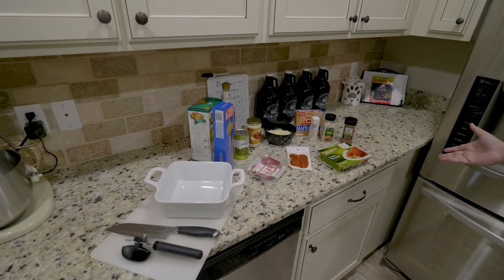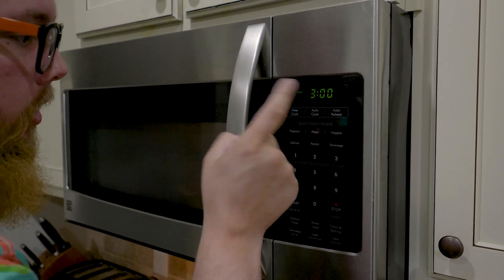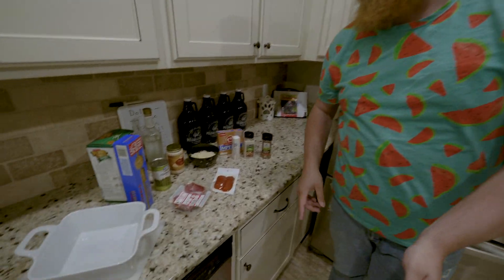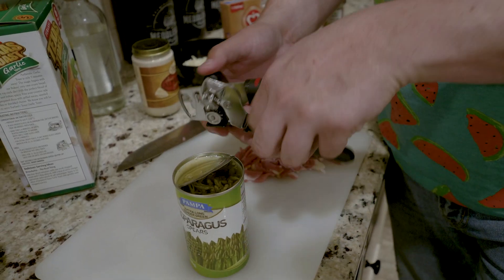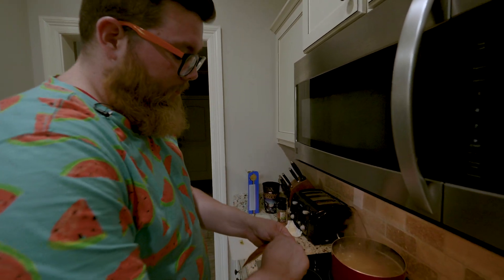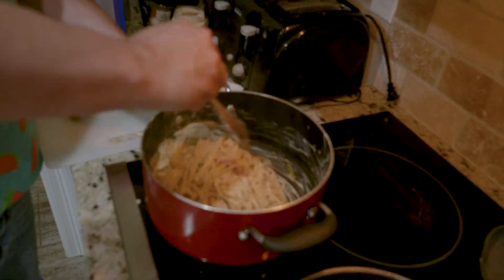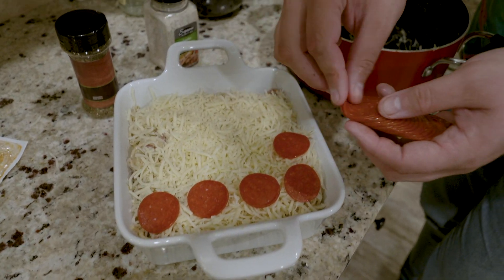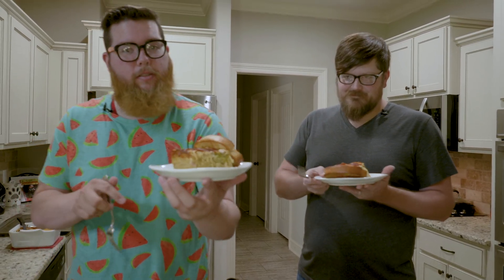Dollar Tree Italian Food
We try a couple different Italian food options from the dollar tree this week. First we microwave a $1 manicotti. Then, we go all in with a $10 pasta bake with one dollar ingredients. Spare no expense.

Starring:
Joshua Richardson
Travis Thaxton

Editor:
Joshua Richardson